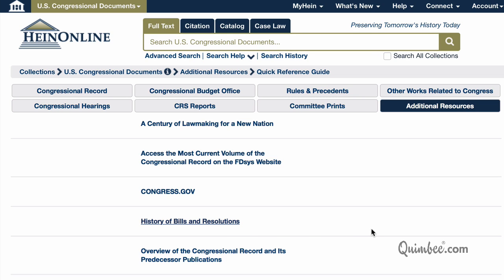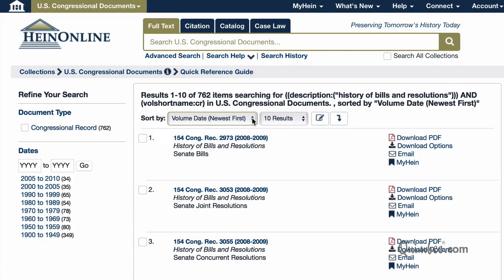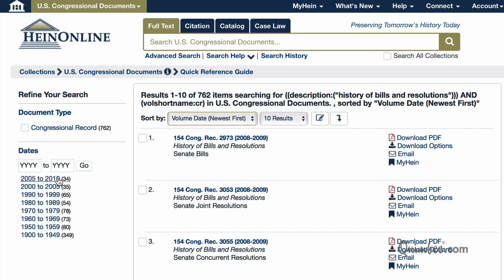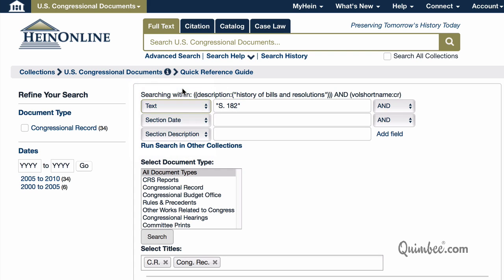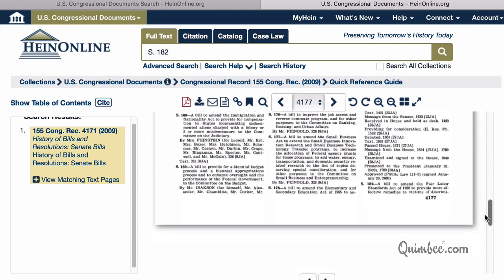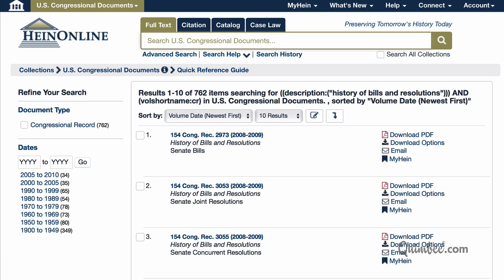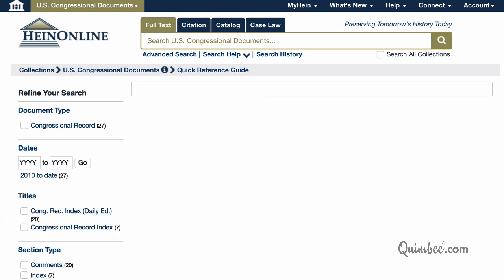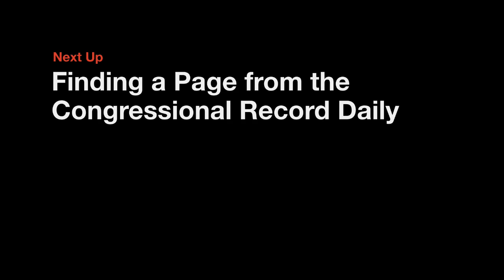How to Search for Bills and Resolutions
Quimbee explains how to search HeinOnline's U.S. Congressional Documents database for bills and resolutions, which will help a user with legislative history research.